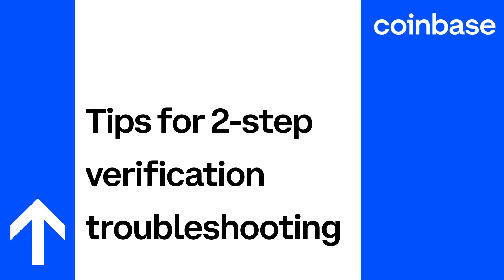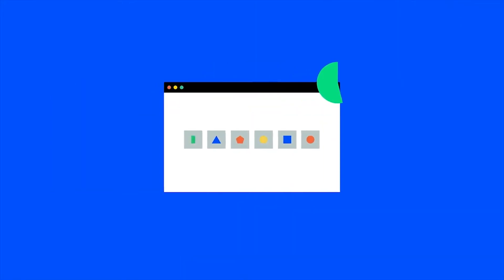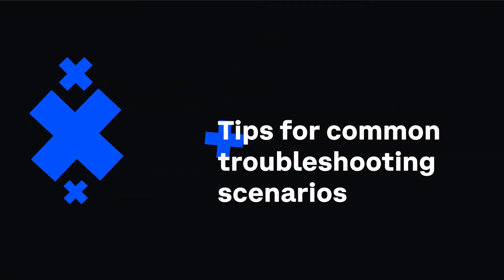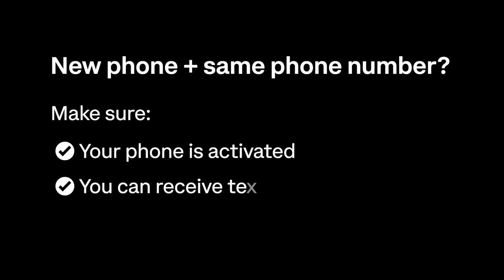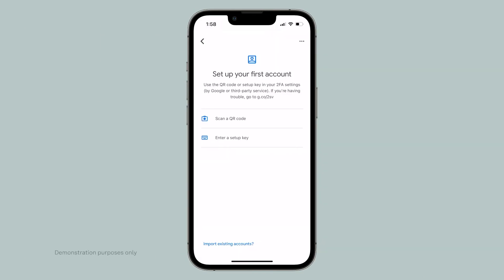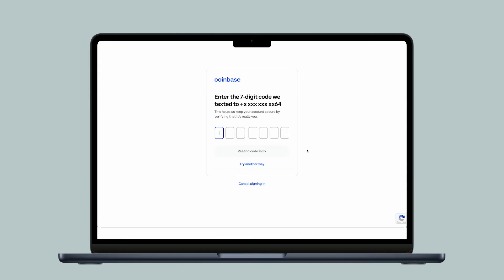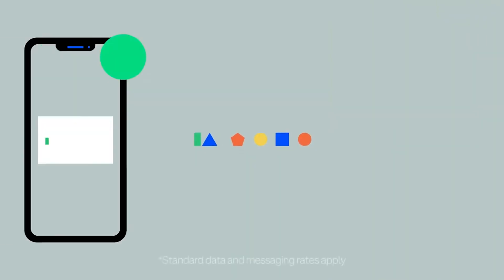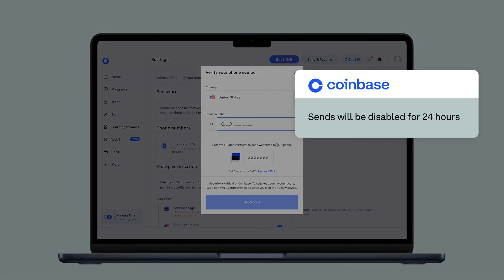Tips for 2 step verification troubleshooting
In this video we provide you tips for 2-step verification troubleshooting for your Coinbase account.

We also recommend to try this first
If you're using SMS verification, you'll need the mobile device and phone number associated with your Coinbase account in hand in order to successfully complete 2-step verification.

If you were previously using an authenticator app (like Google Auth or Duo) and you recently got a new phone, you'll need to first update your phone number in order to disable the authenticator app on your previous phone. You’ll then need to complete the account recovery process to enable the authenticator app on your new phone (this may take 48-72 hours).

If you’re using an authenticator app, you won't get SMS codes sent to your phone. Please use your authenticator app for codes instead.

If you're having trouble completing 2-step verification to sign in to your account, make sure your mobile device software and Coinbase app are up to date.

If you're using a browser to sign in, make sure you're using the latest version of Chrome. Clearing your cache and restarting your browser can also help.

If your SMS or Google Auth codes are not working, check that the clock on your device is set to the correct timezone. An incorrect clock can cause codes to be out of sync.

If the above suggestions don't work, we have highlighted other steps to resolve 2-step verification and account recovery issues for the following scenarios:

New phone, old phone number - Google Authenticator
Sign in to your account with your username, password, and 2-step verification code from your old device (if your old device doesn't have internet service, you'll need to connect to trusted wi-fi network)

Go to your Security Settings page

Regenerate your secret key (Note: regenerating your secret key will invalidate your old device tokens)

Scan the new secret key with your new Authenticator device